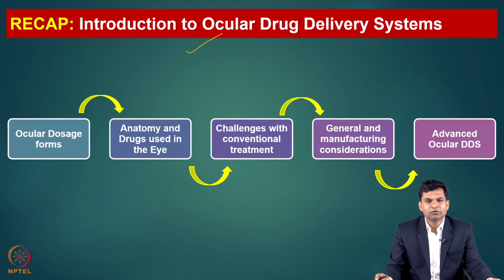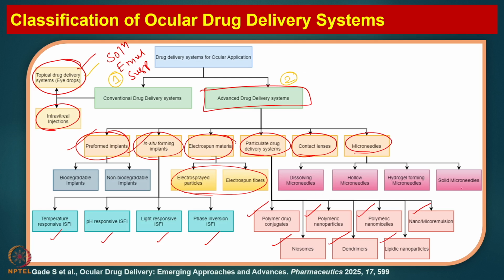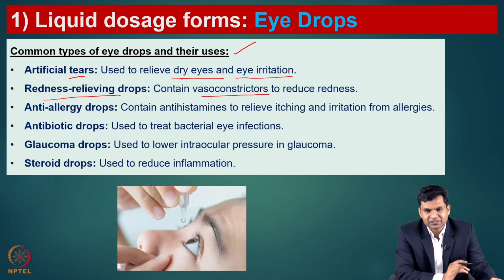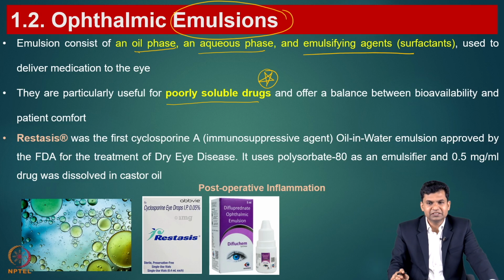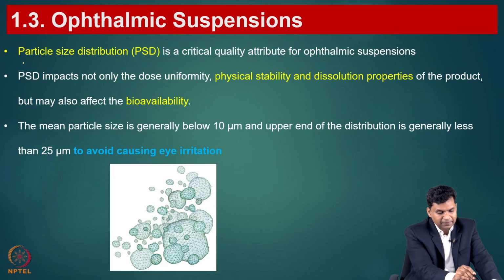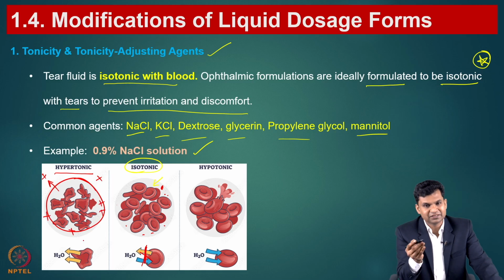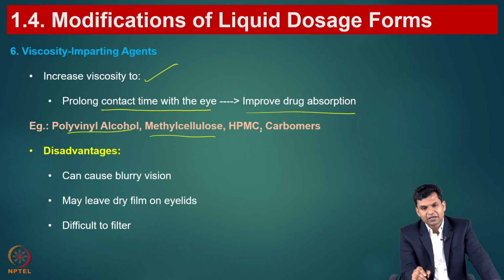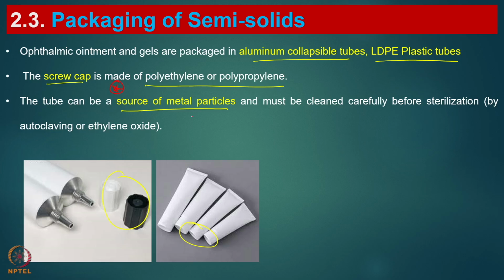Week 08: Lecture 37: Conventional Ocular Drug Delivery Systems